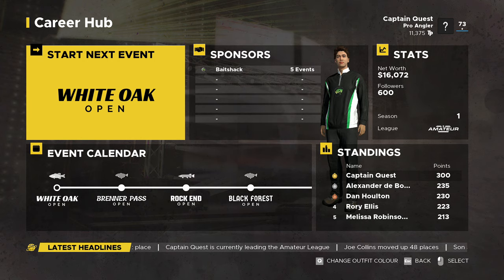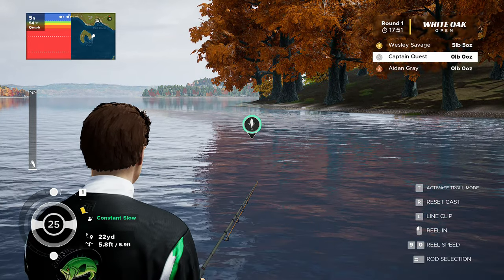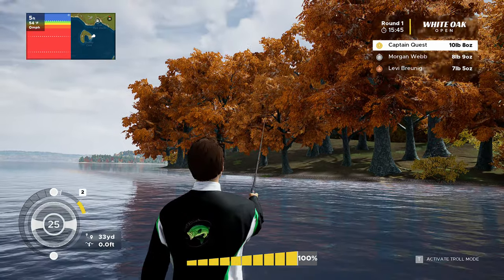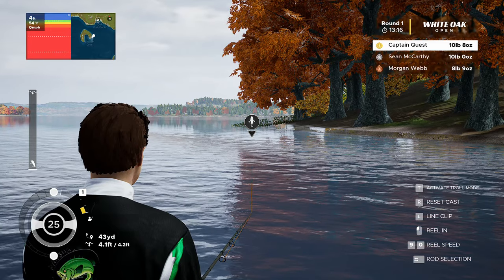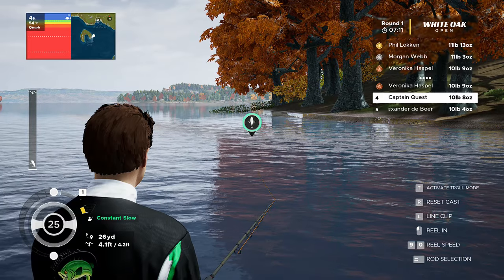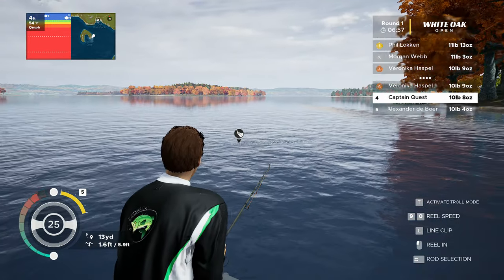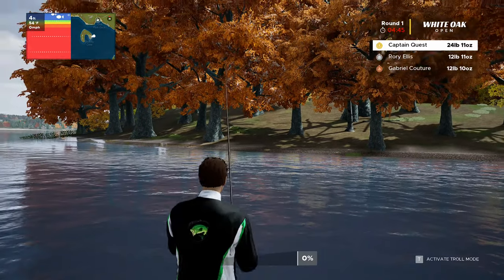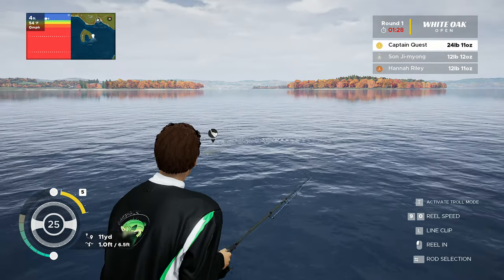Fishing Sim World Pro Tour - Episode 4 Amateur White Oak Open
Today we take part in the White Oak Open at Lake Miller and were bass fishing ...